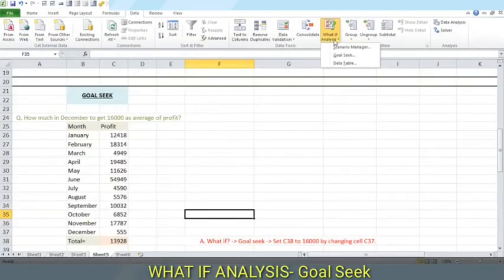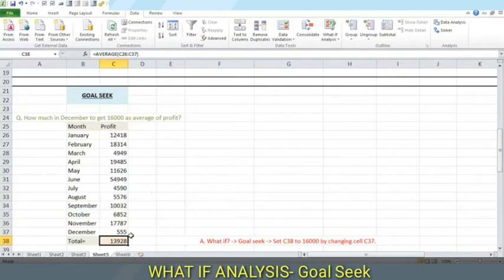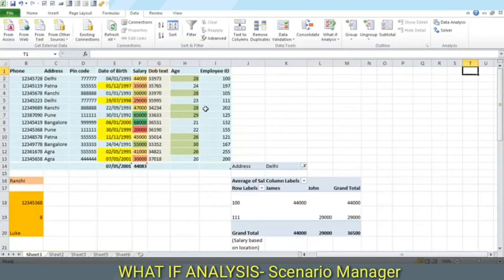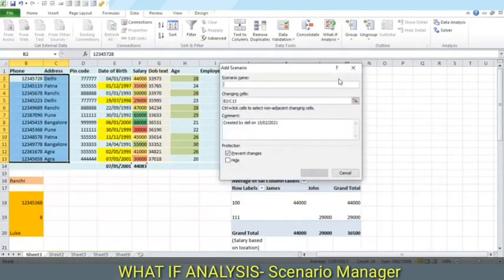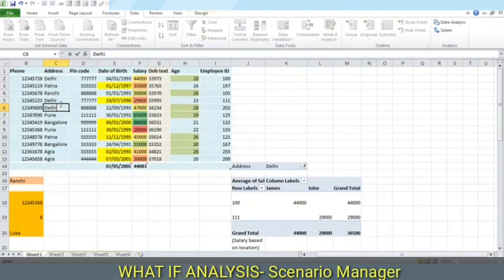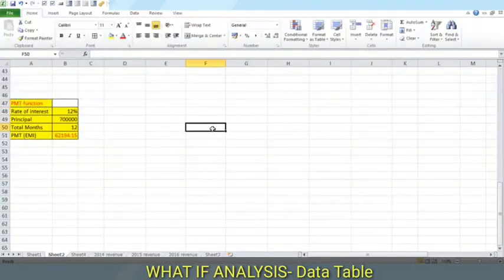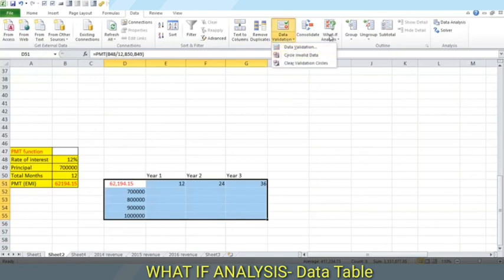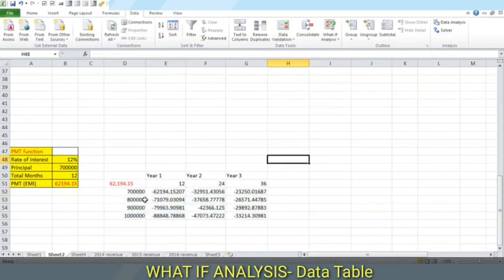MS EXCEL-5: What If analysis (Goal Seek, Scenario Manager, Data Table)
The popular what if analysis, used frequently in business...